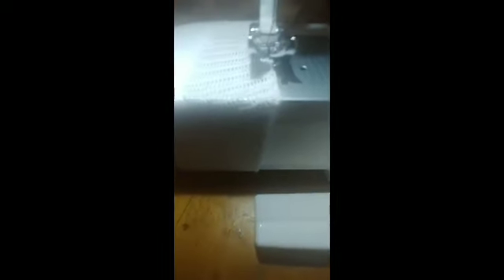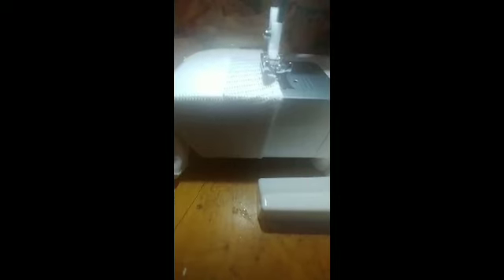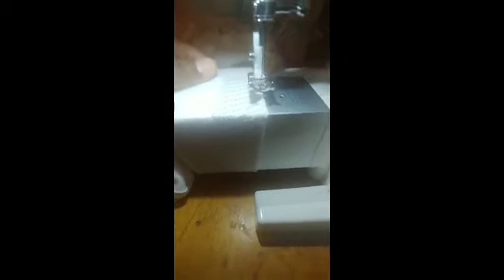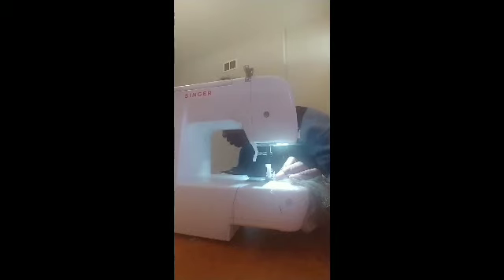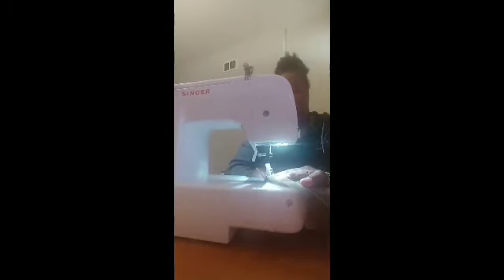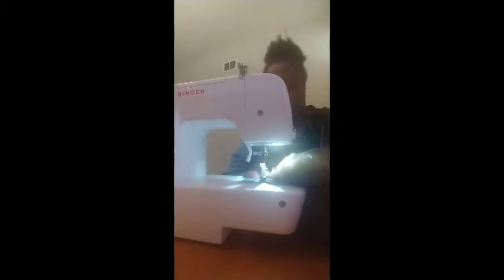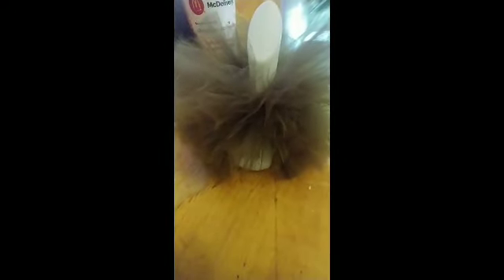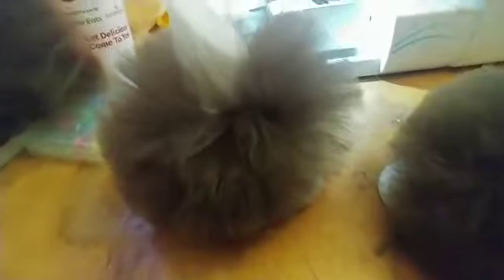My first horrible video on how to make tutu socks. I hope you could get the point, was it so bad😢?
That is my daughter tablet in the background watching YouTube kids. And my smart mouth husband. Lol
Gonna get better equipment so I can do better videos that is better quality cause this one sucked lol. What would u like me to video next. Also give me some pointers on making these videos better.  Other  then a new tutu socks video
If u want tutu socks Made please go to my to order. I don't just make an outfit I create an Experience.
Iam also on all social media outlets as @kiddiekulturebynesha.